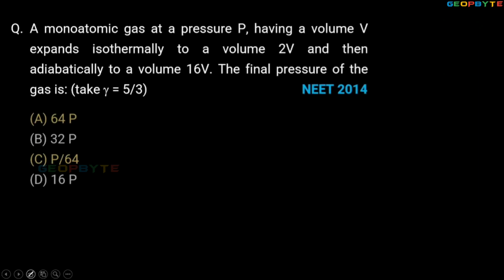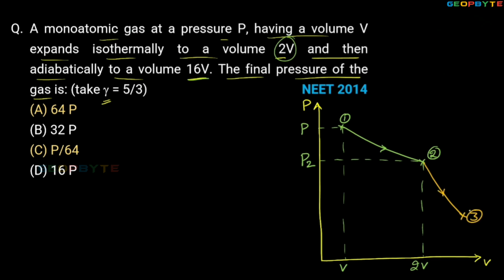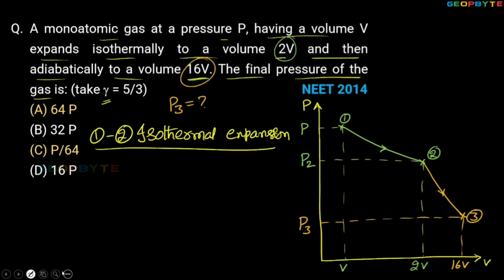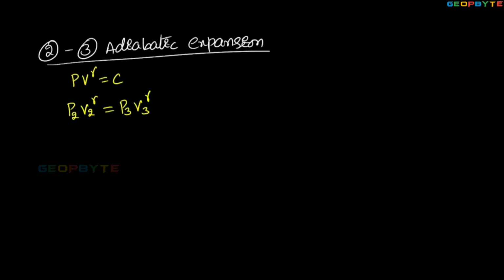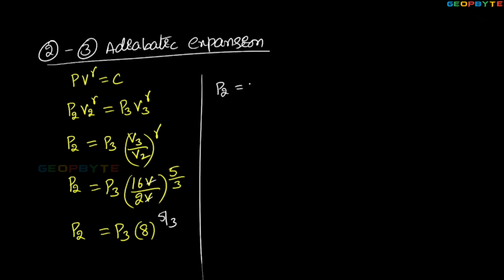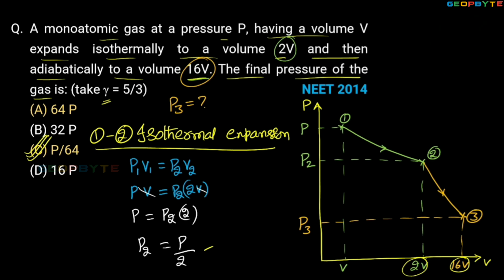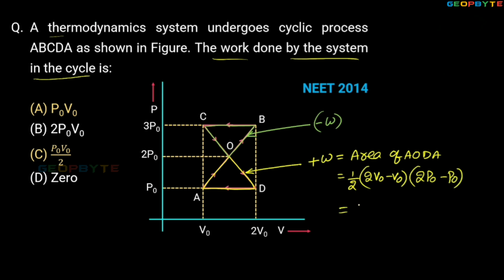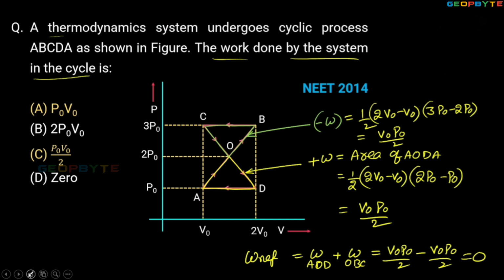NEET-PHYSICS | Thermodynamics | Previous Years Questions | Part-8